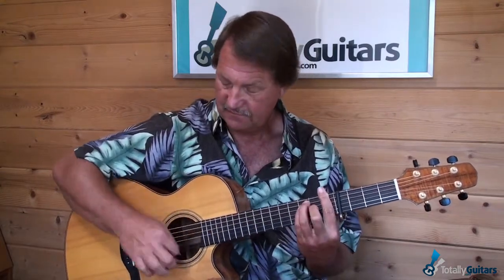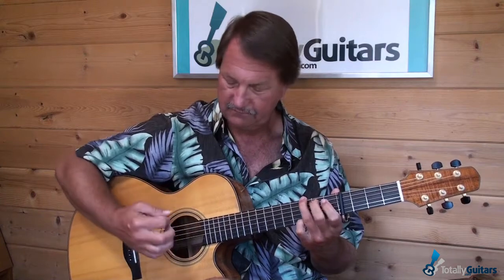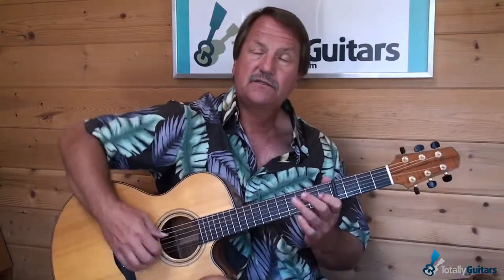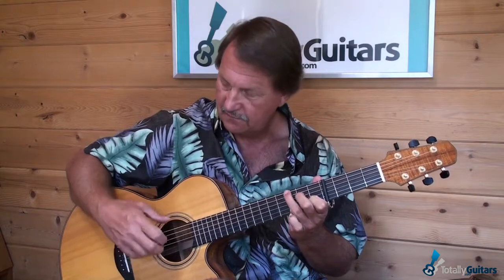The Once And Future Carpenter by Avett Brothers- Acoustic Guitar Lesson Preview from Totally Guitars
This is a cool, folksy tune that can be played with a pick or fingerpicked and uses chords in the key of C. A capo at the fourth fret actually puts it in E but that is variable depending on the key you would want to sing it in. It also includes an instrumental intro and interlude that are covered in the lesson.